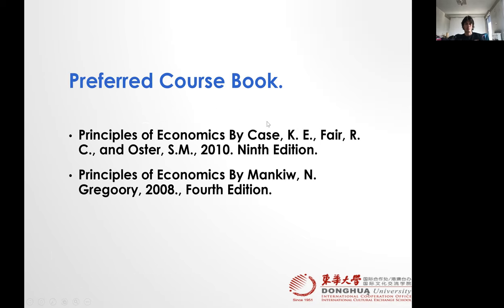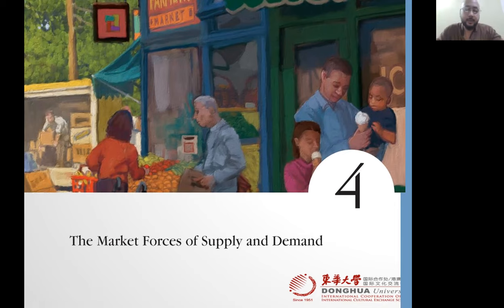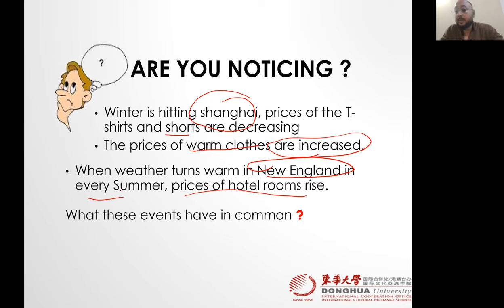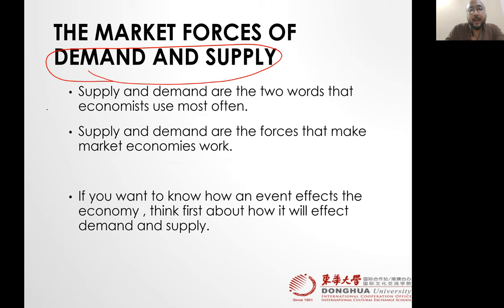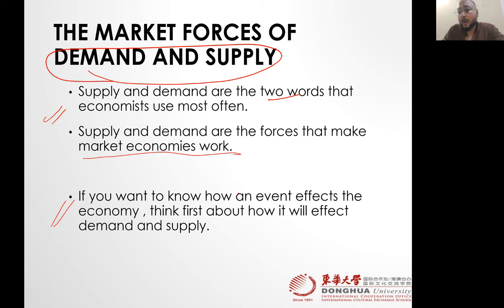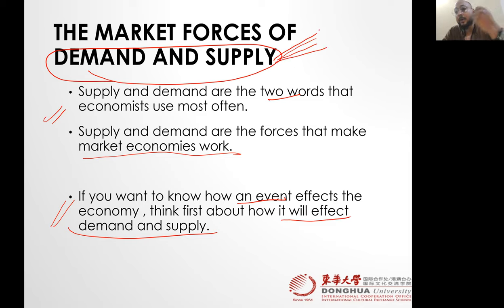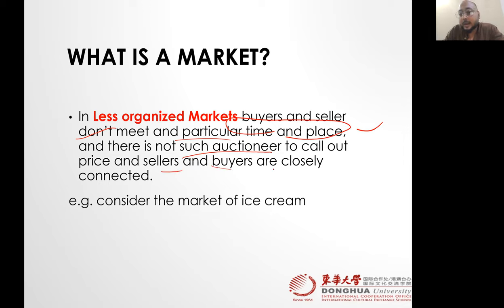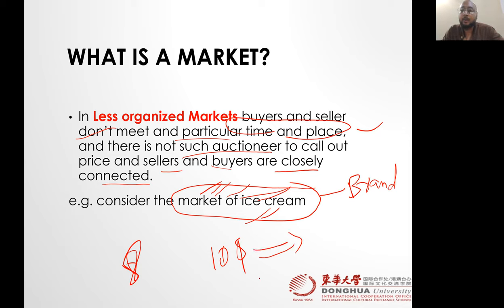Microeconomics (Spring 2023) Lecture 2 - Market force of Demand - 1